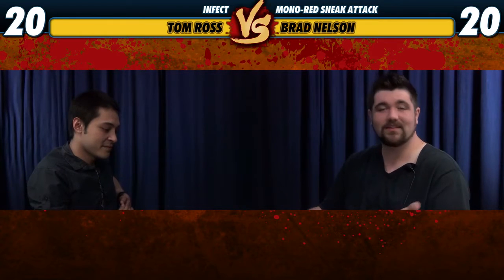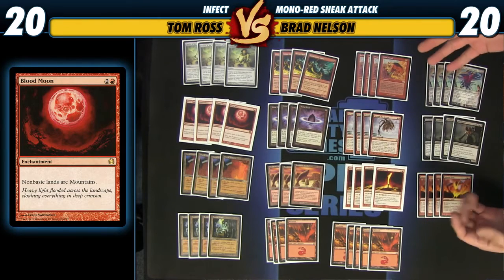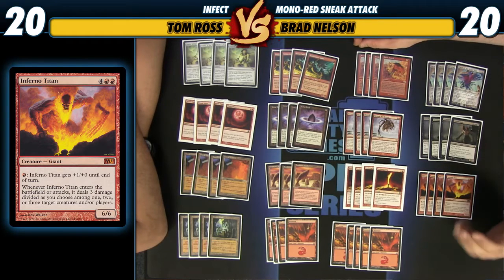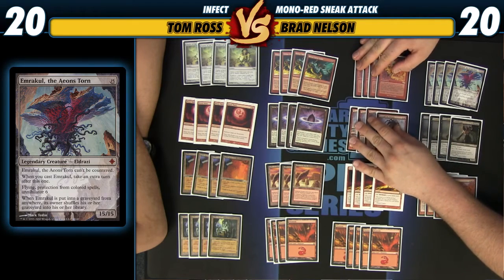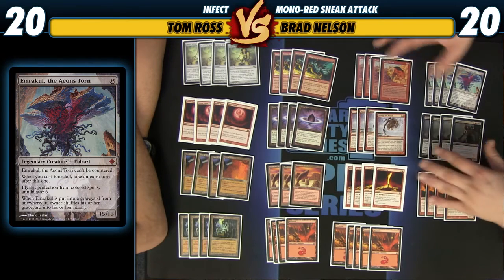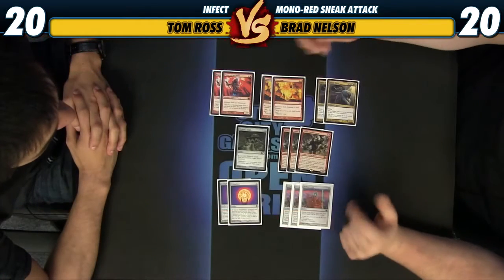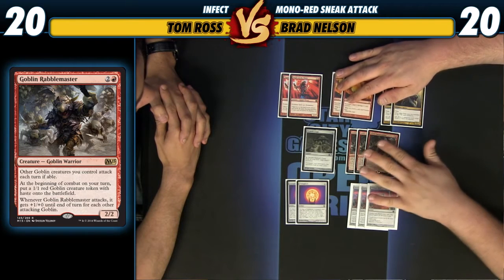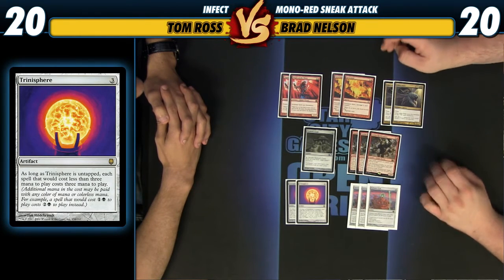StarCityGames Premium Archive - 9/2/14 - Brad Nelson Deck Tech [Magic: the Gathering]